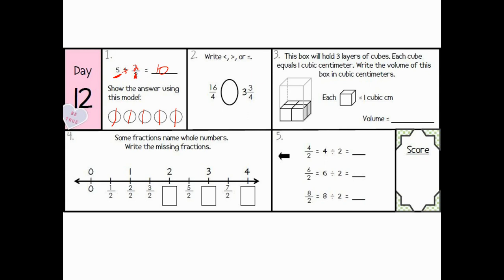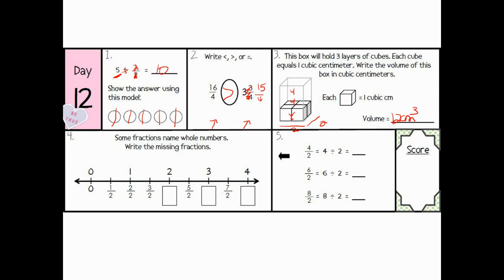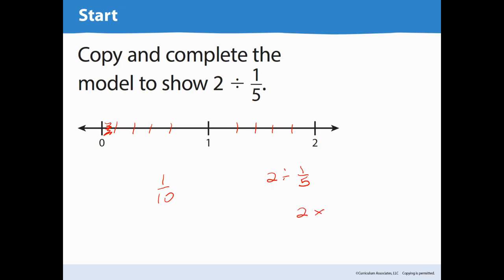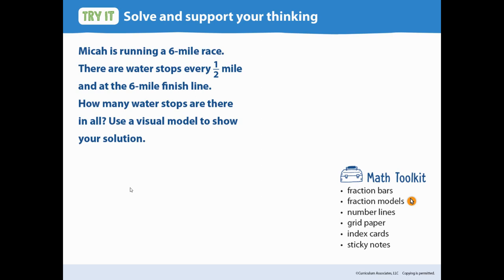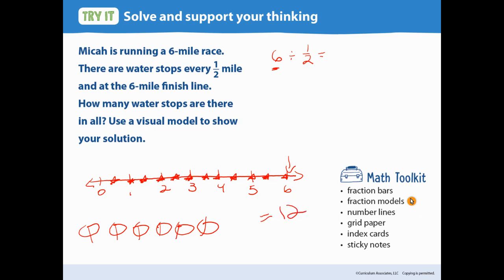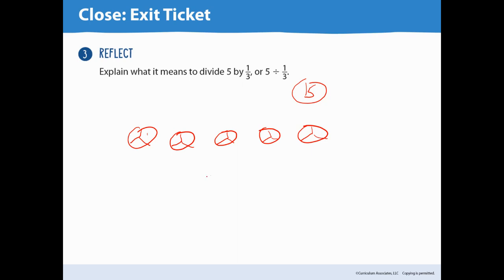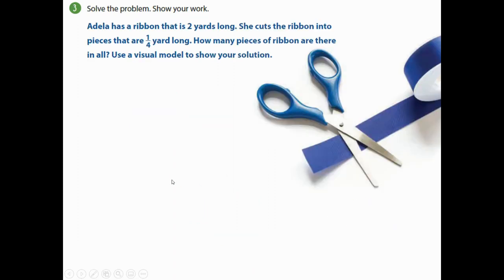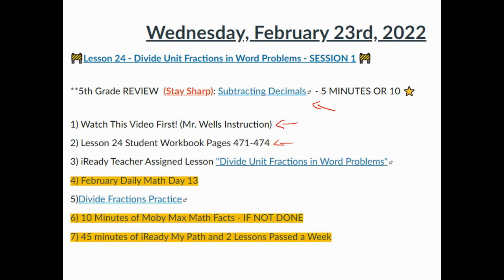Lesson 24 Session 1 (Dividing Fractions in Word Problems)